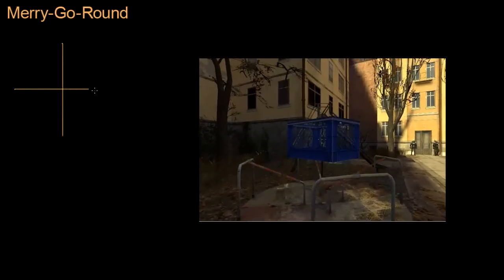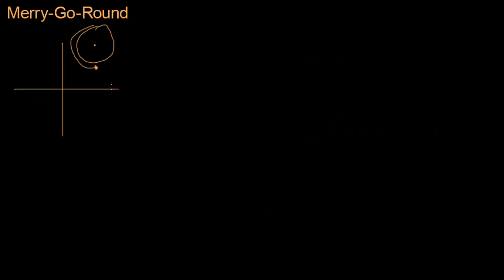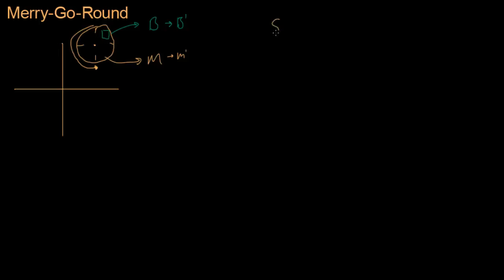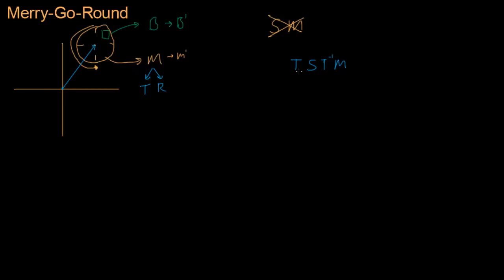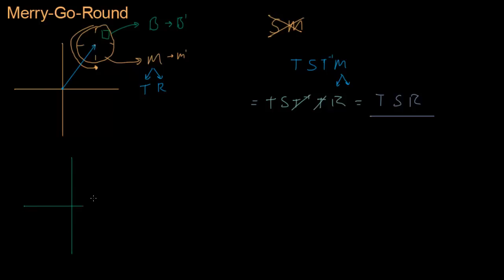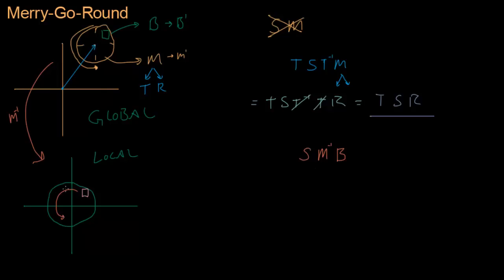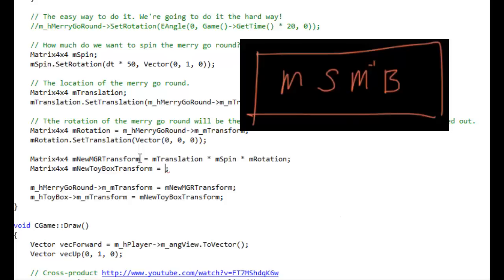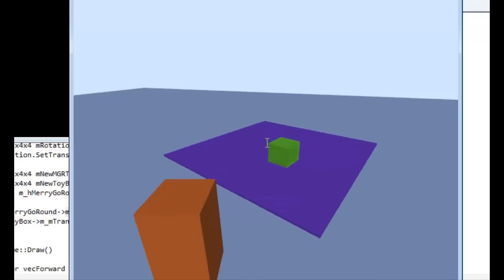Math for Game Developers - Merry-Go-Round (Matrix Transformations)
We learn how to make a merry-go-round that spins, and an object sitting on the merry-go-round. Really this video is just a concepts review that we're going to build on in the next few videos.